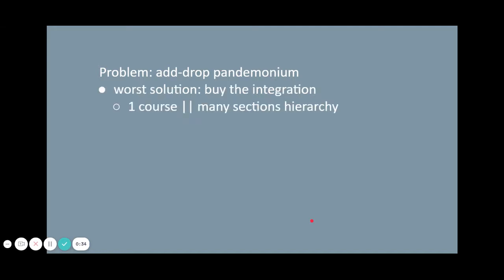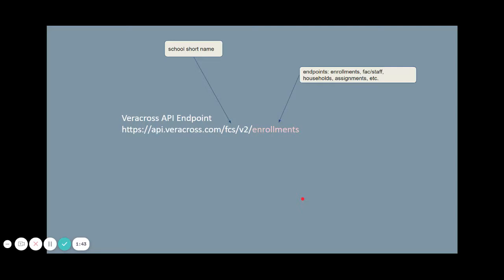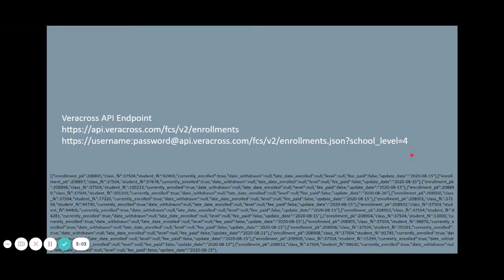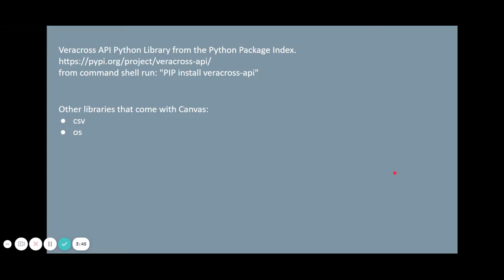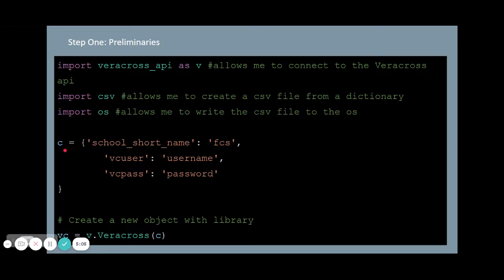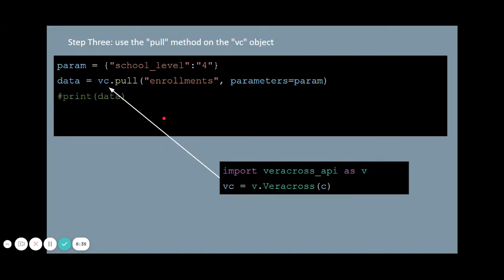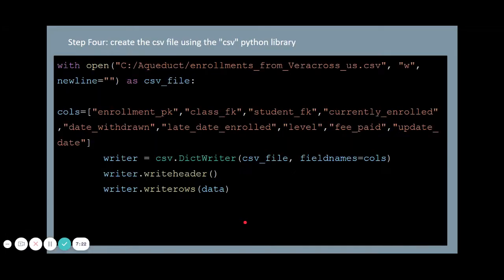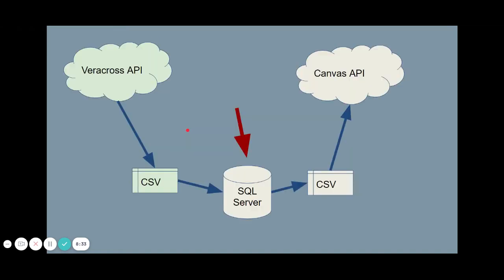Using the Veracross API to Sync Rosters with Canvas 1